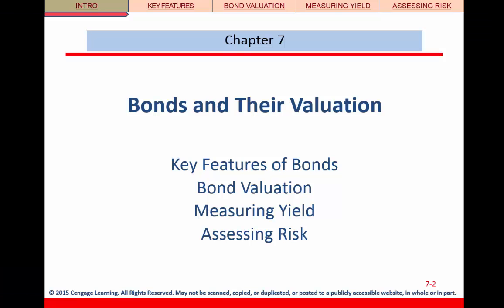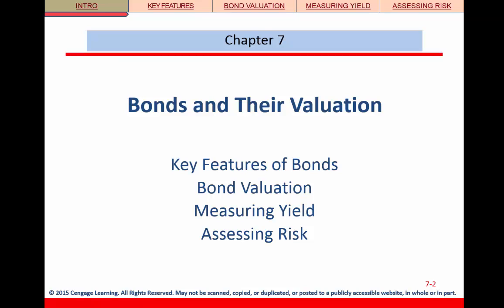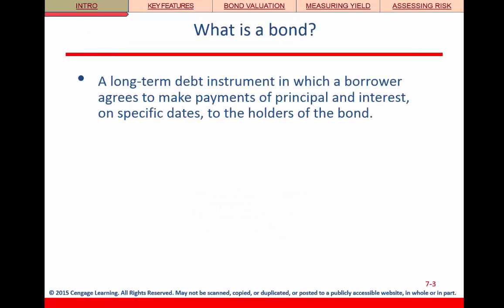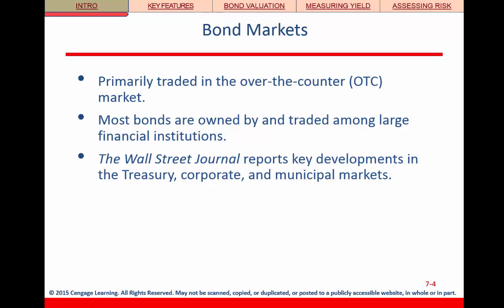1_Chapter 7 Intro